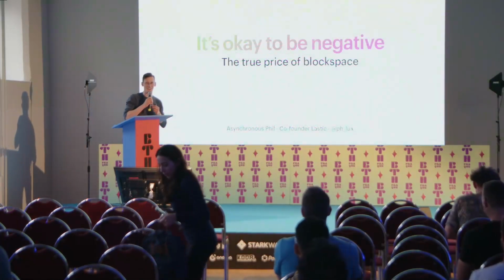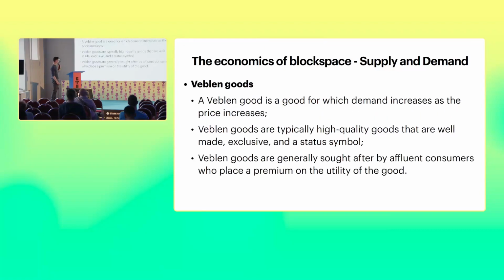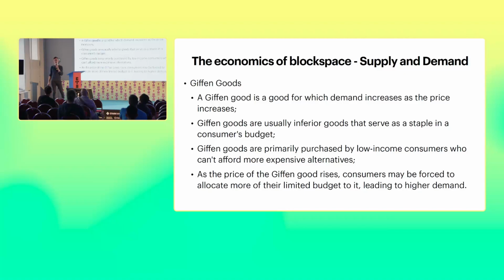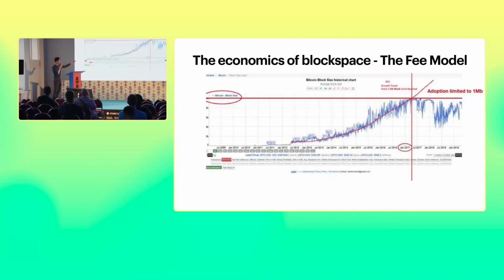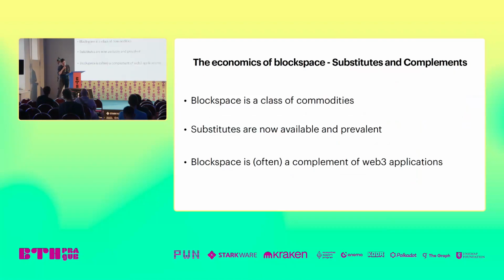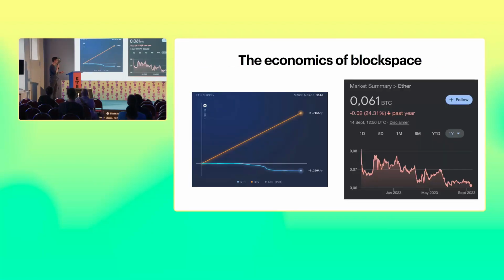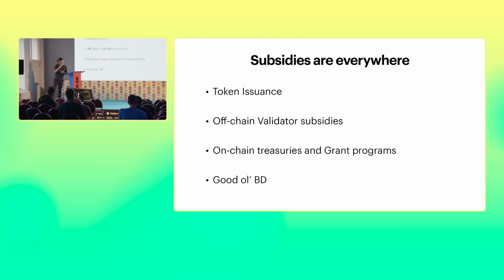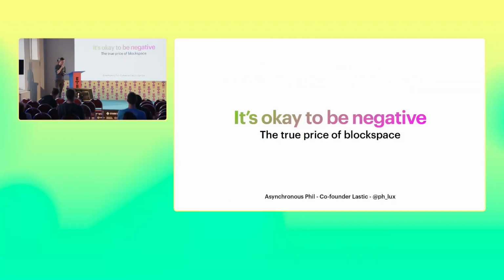Negatively Priced Blockspace / Asynchronous Phil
Most blockspace is negatively priced. It's actually costing companies, treasuries, foundations money to use their product. But it's not a bad thing!